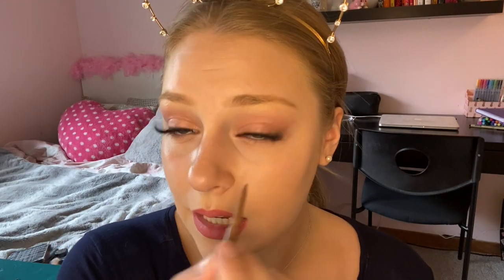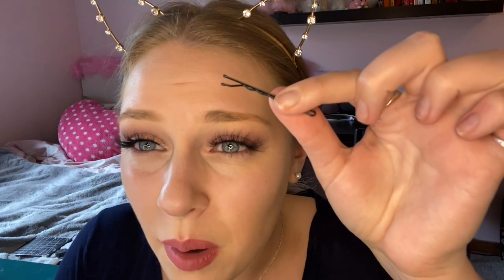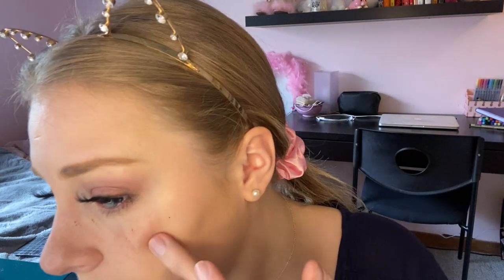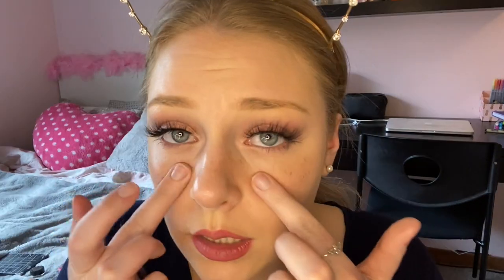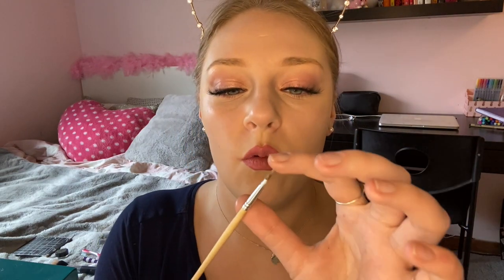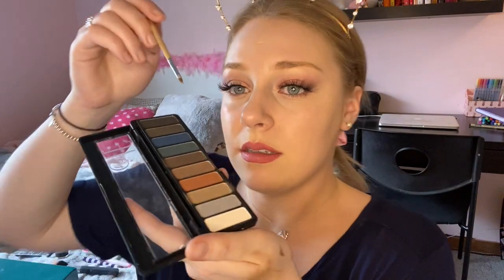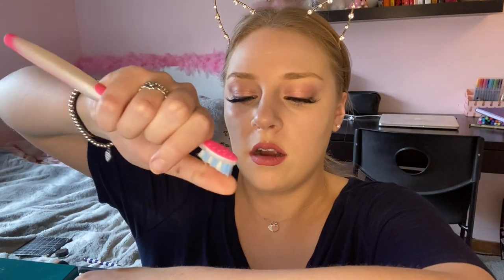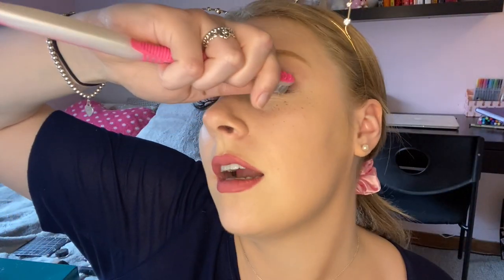TESTING THE BEST DIY FAKE FRECKLE METHOD (HOW TO DO FAKE FRECKLES) VIXONVACAY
TESTING THE BEST DIY FAKE FRECKLE METHOD (HOW TO DO FAKE FRECKLES)

Today I test 5 DIY fake freckle methods to find out how to create the best fake freckles using eyeshadow, cream contour, and an eyebrow pencil. I put these methods to the test to find THE BEST fake freckle method for you to use this summer! If you tried any of these methods let me know how it goes! :)

MAYBELLINE BROW PENCIL
BROW POT